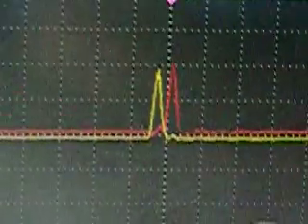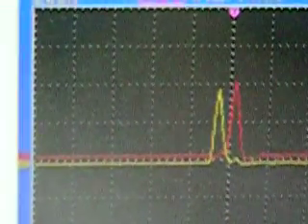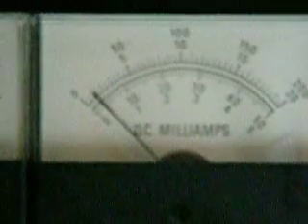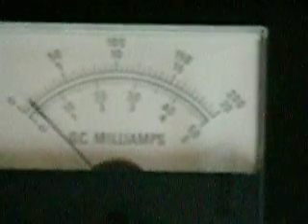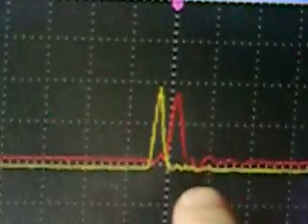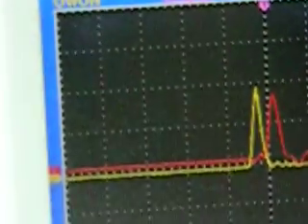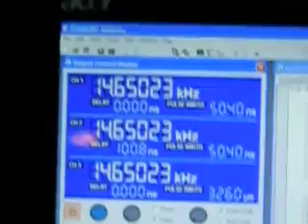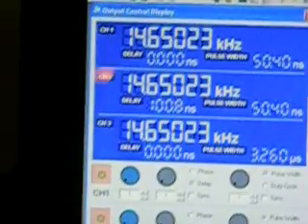Companion wave 20130904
Raising the voltage to the coil when driving with the Spherics companion wave protocol. I know the video is not the best. But those to whom this is directed will see the process anyway despite the poor video quality.